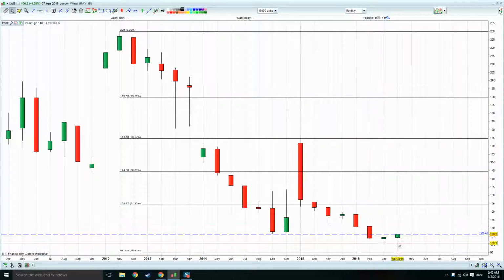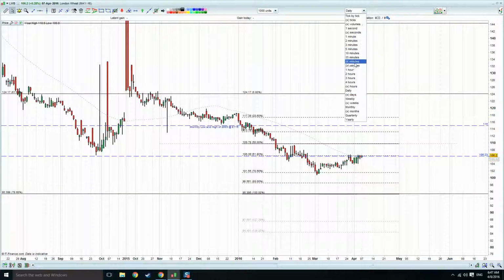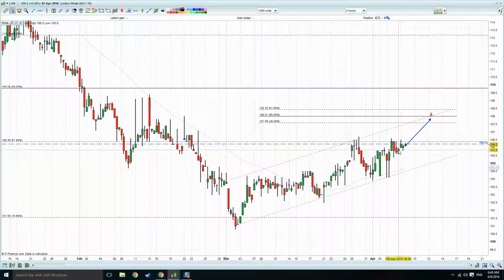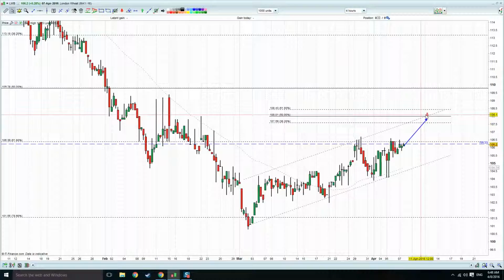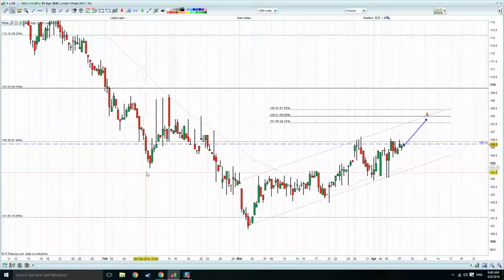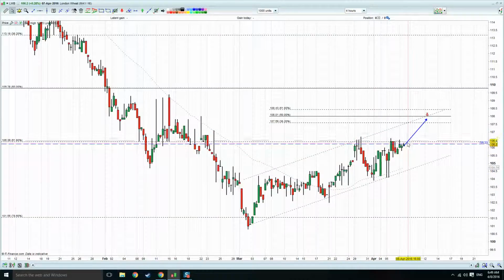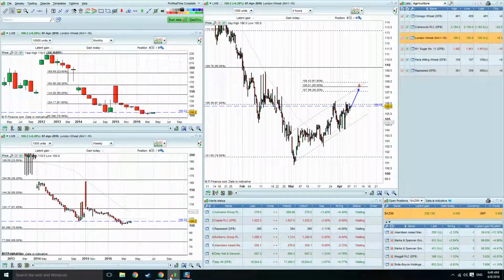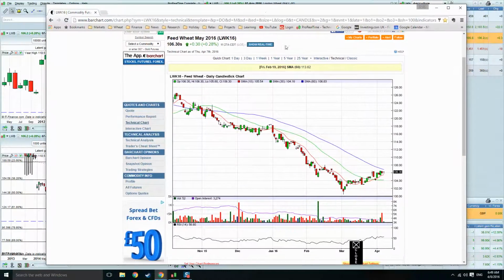Wheat Market Report.8.4.16